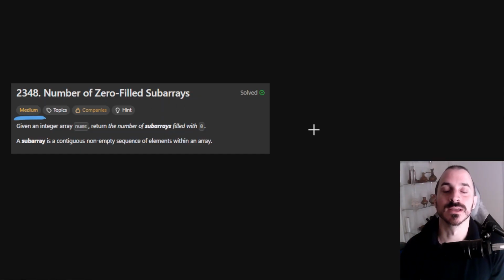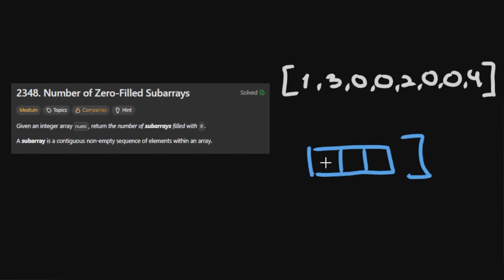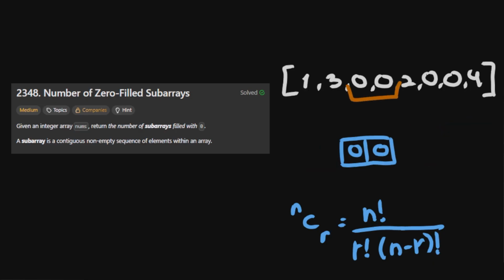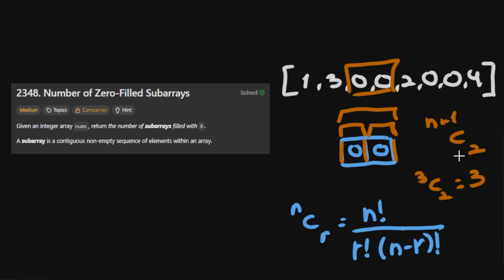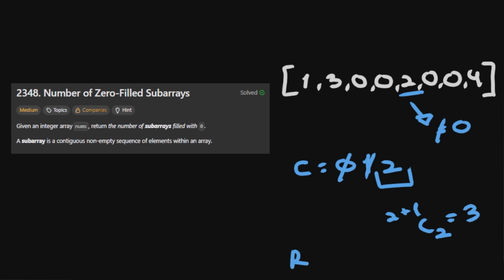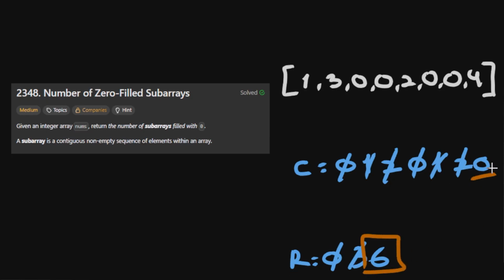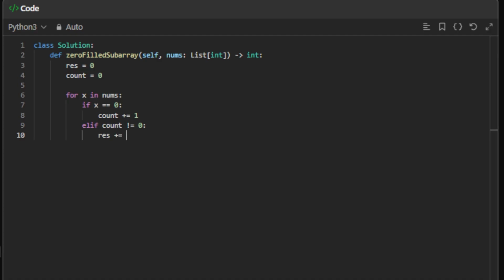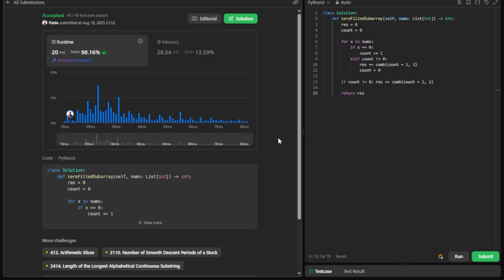Number of Zero Filled Subarrays | LeetCode 2348 - Python